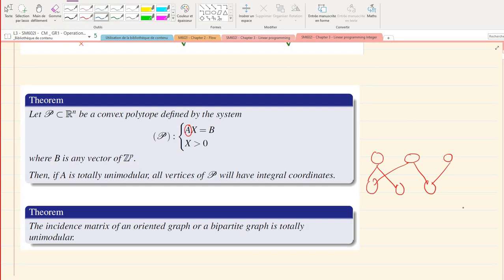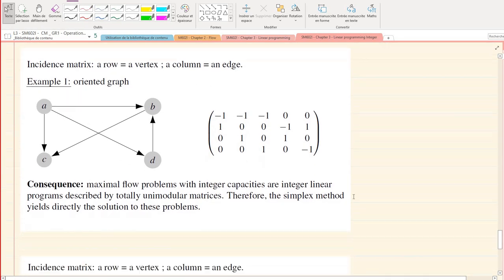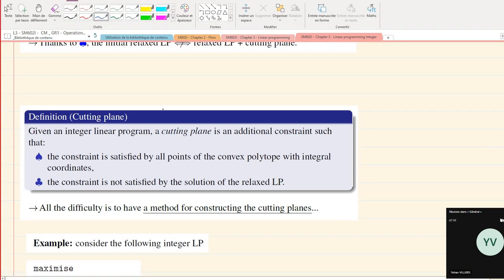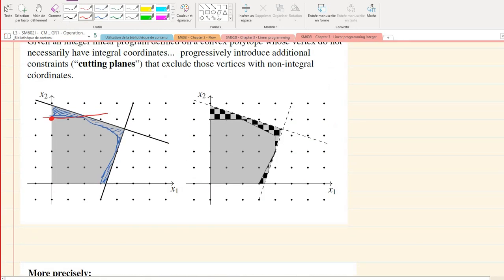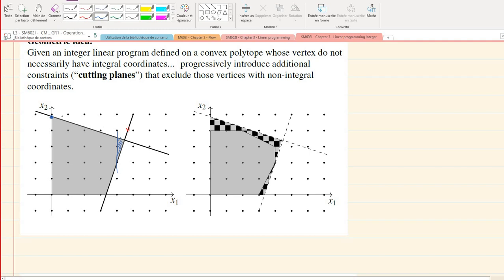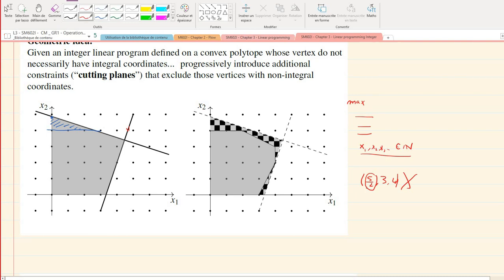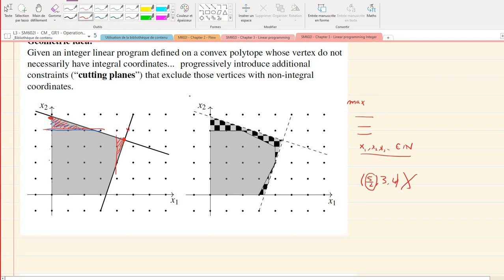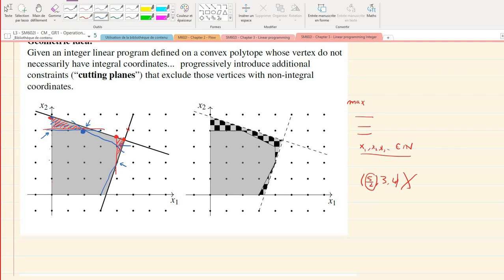20230412 SM601I Online Session Chapter 4 part 2